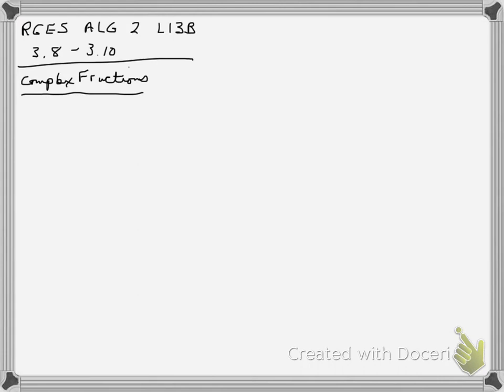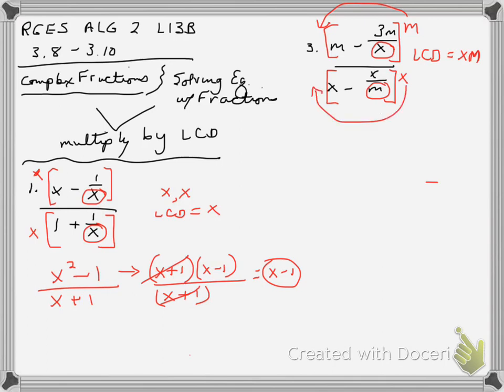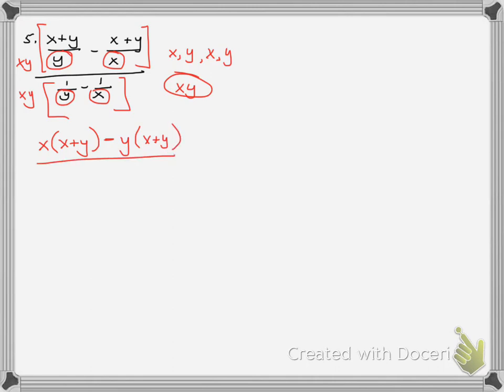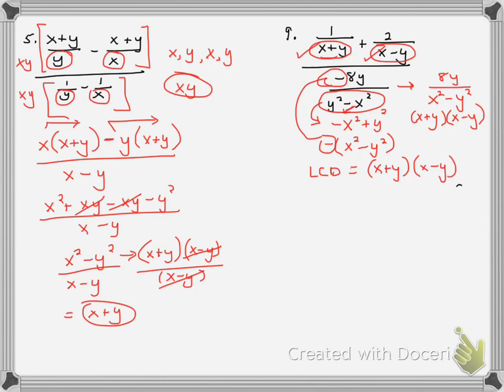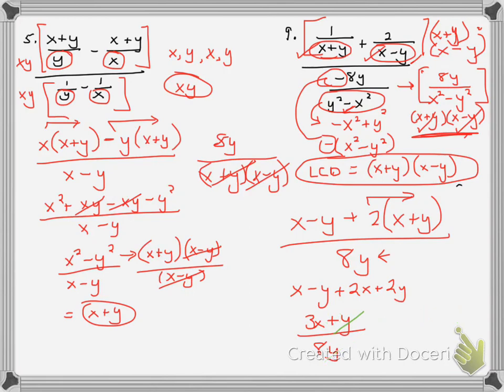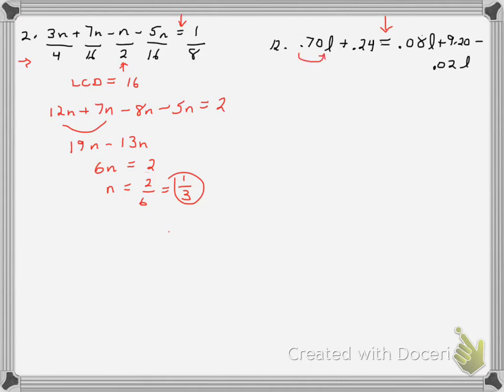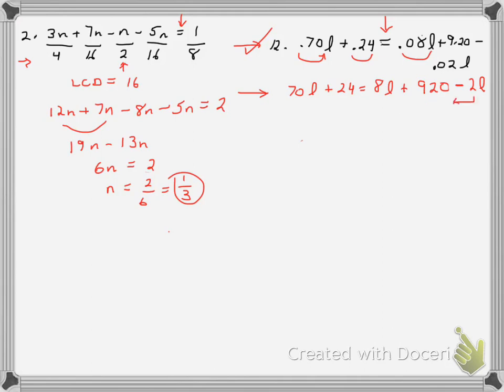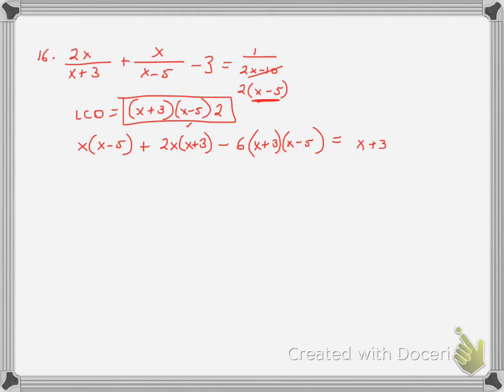RGES ALGEBRA 2 L13B 3.8-3.10